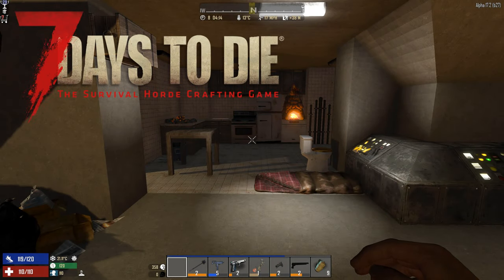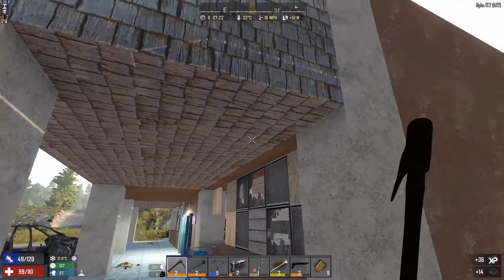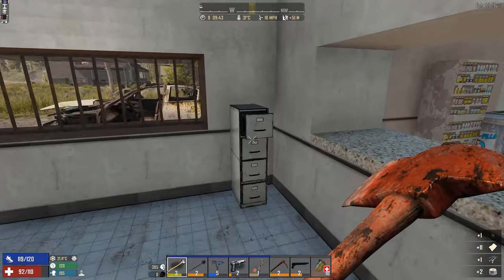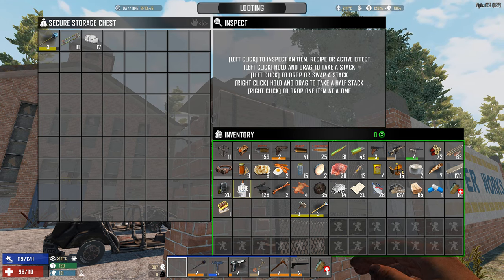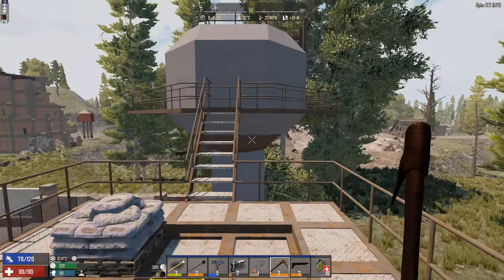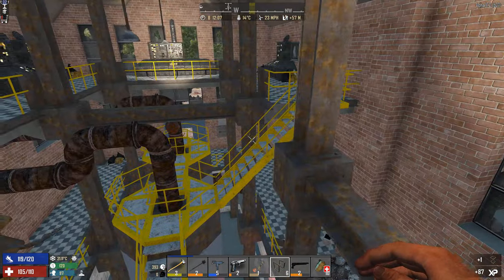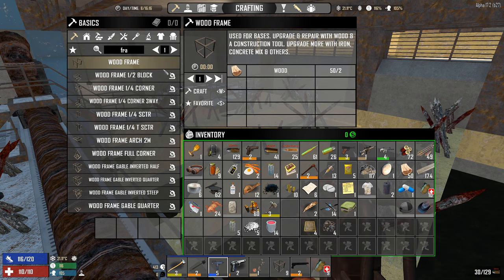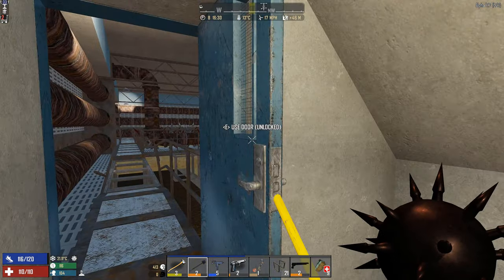7 Days to Die | Let's Play A17 | 🧟 Resident Evil - The Morning After! | Ep. 8 @Vedui42 ✔️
🕹️ With RWG for A17 .0/.1 being terrible, I've decided to restart in 17.2 which is a lot better!

I've added Jayick's really cool Firearms modlet, which adds lotsa new cool guns to discover and craft, new ammo, it's awesome!

Also included is Jayick's Farming modlet!

The seed is "ResidentEvil" for an 8x8 world, standard game settings for most, except night zombies run as opposed to sprint to make melee more interesting! Also BMH AI damage is 50 %, for now!

We'll do a lot of exploration, maybe some base building, tonnes of killing of the zombies, and hopefully... have more than 7 Days to Die!